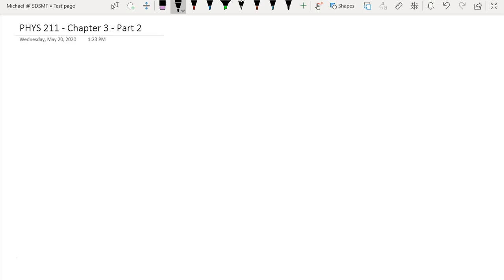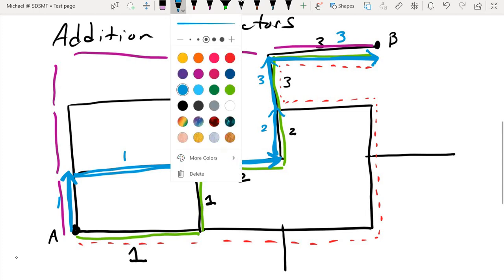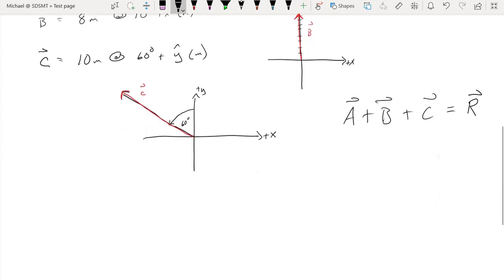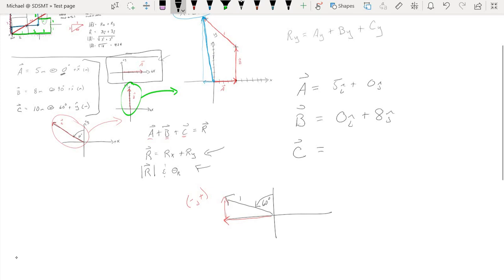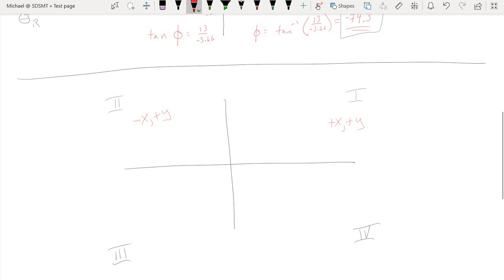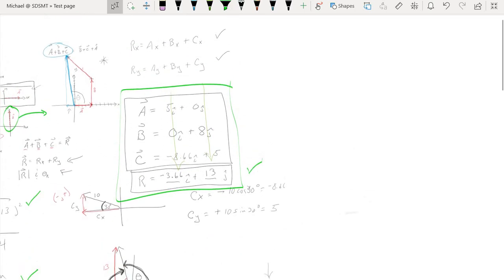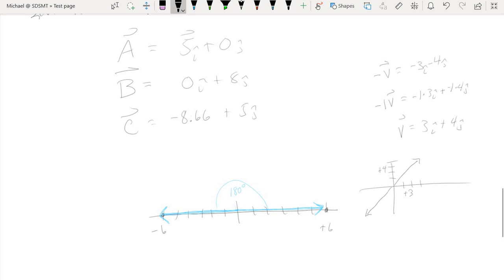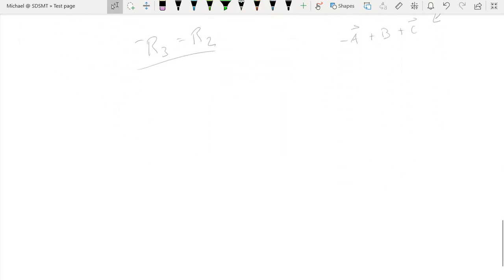PHYS 211 - Chapter 3 - Part 2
0:00 Recap
6:20 Vector Addition
18:40 Example problem adding vectors
45:00 Making sense of angle measures
54:35 Vector Subtraction???
56:10 Vector Multiplication
1:01:20 Adding Negative Vectors
1:07:25 Example Problem